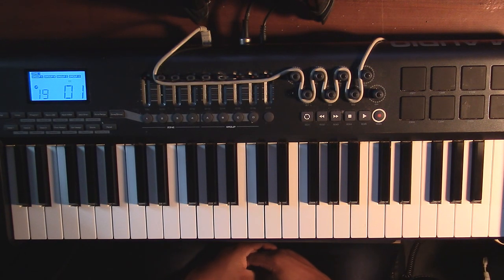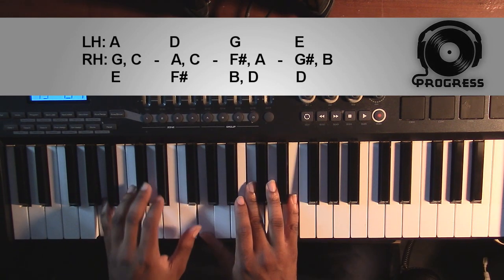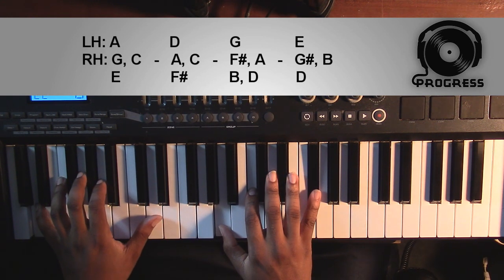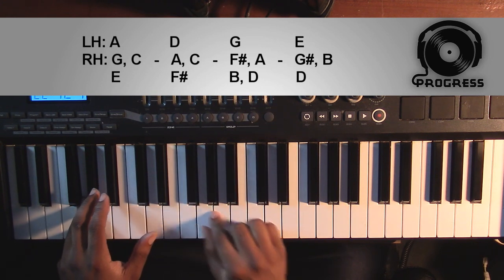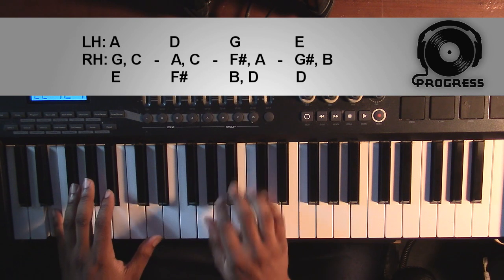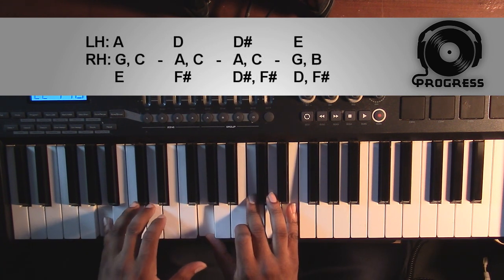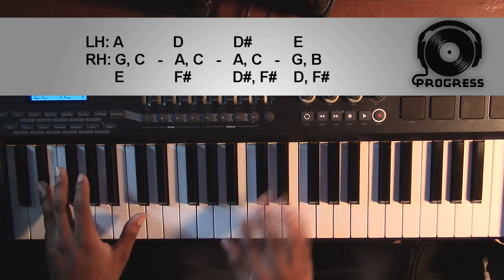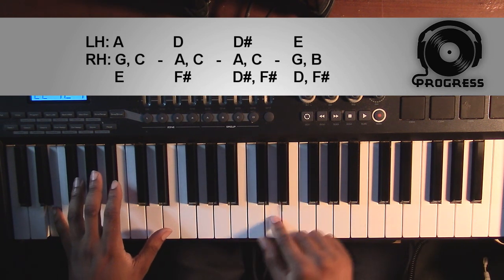Piano Lesson | Robin Thicke | Get Her Back